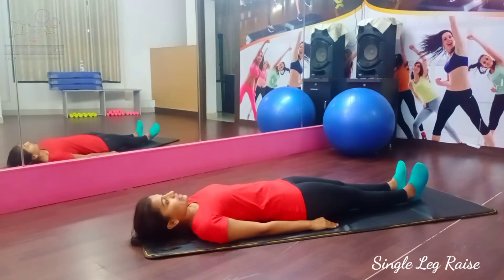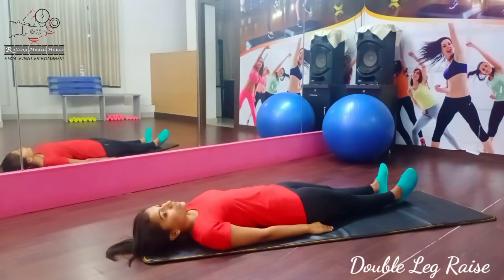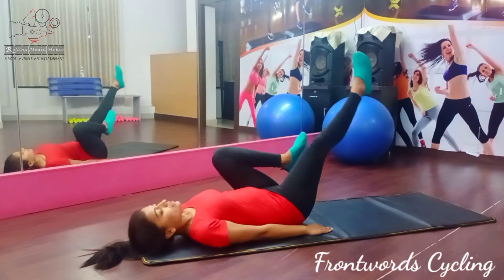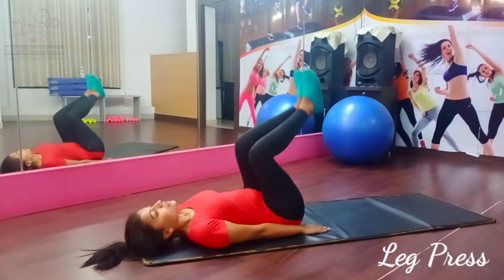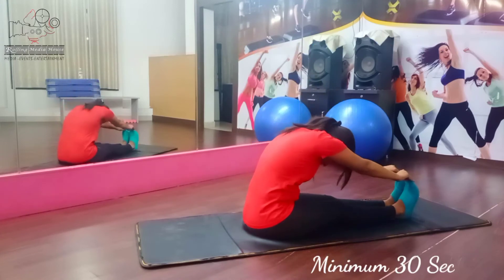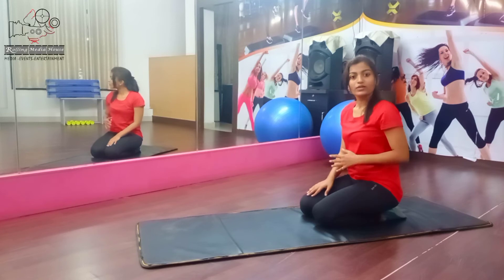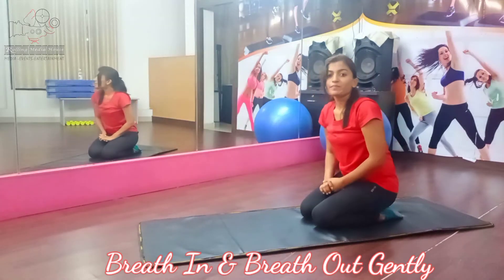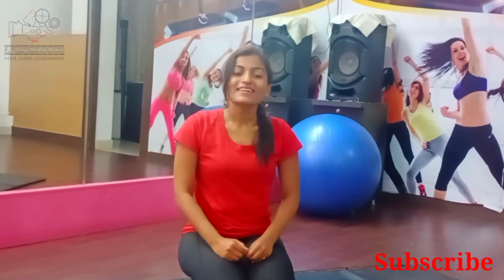How to do Abs Workout | Fit Mysuru | RMH | Rani Gowda | SP | MFI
Music credit

Here are some examples for a Abs Workout For Ladies & Gents. After Your warm-up you can do before you begin your strength training session.  Every Exercise you should do with 3 sets with 20 reps, every set should be take 10 Seconds rest in between the next exercise.
Her workout is part of Real Start , a workout plan made for real people with real people.

All workouts in this plan are low impact, realistic and effective.

RMH Team :
Sathish Ponnachi
Darshan
Rani Gowda
Copyright: rollingmediahouse2021